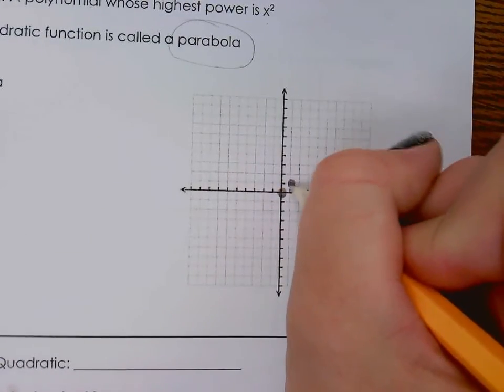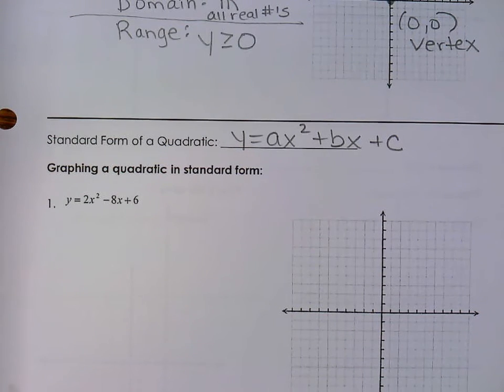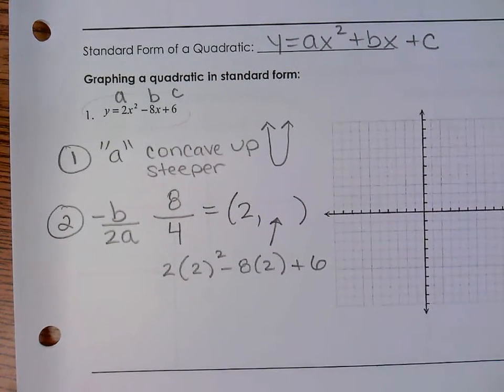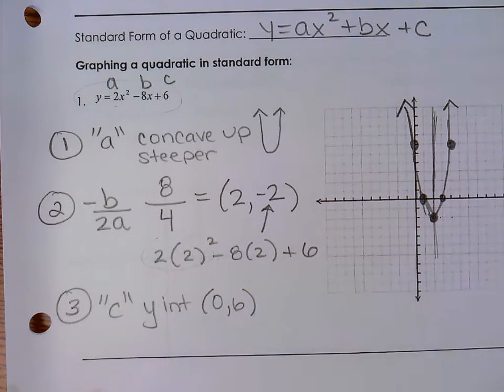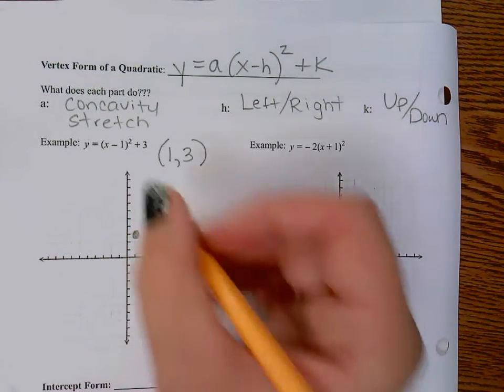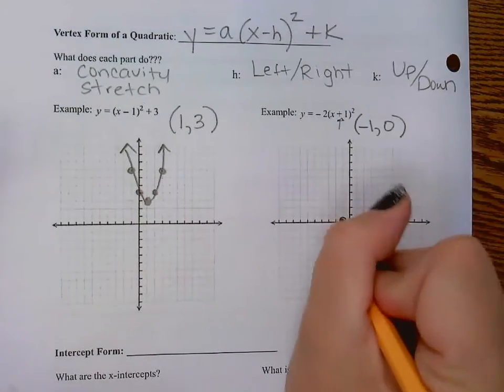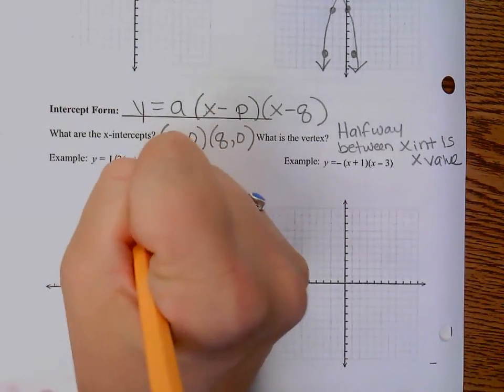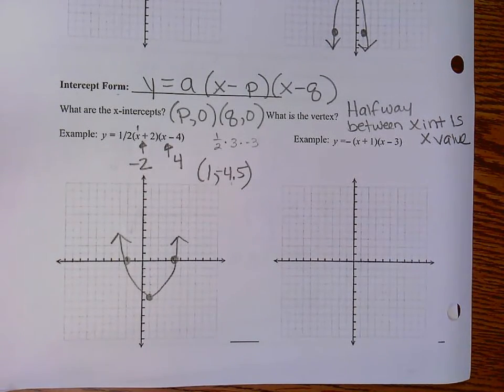109 Quadratic RESOURCE 2021 MOV 01061